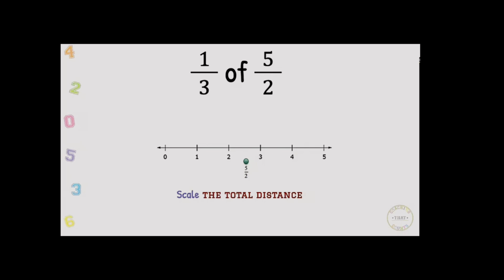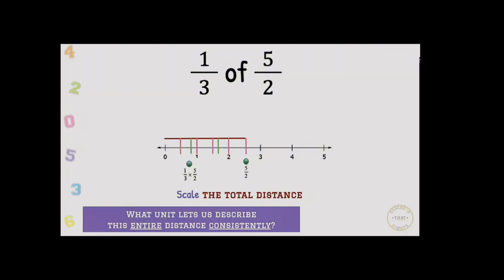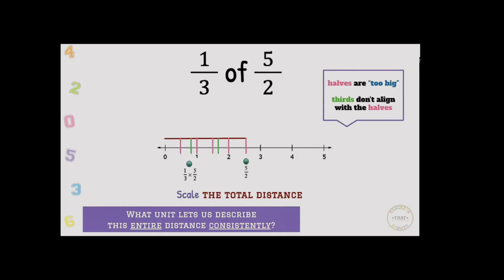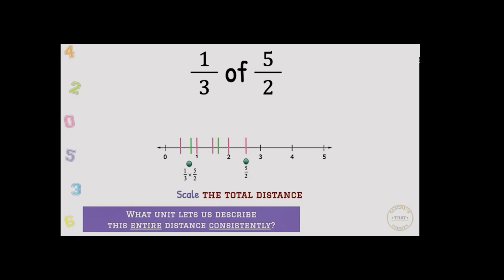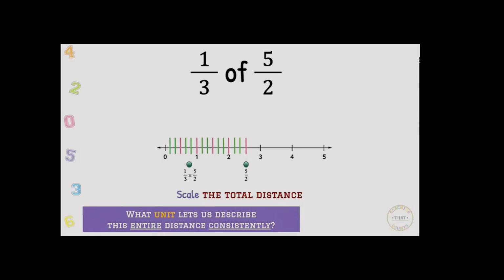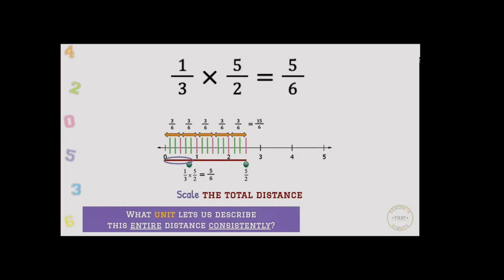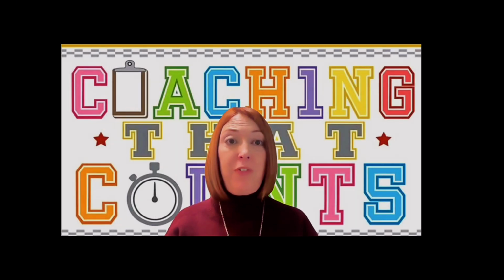Procedural Fluency for Multiplying Fractions Starts With Meaning | Thursday Teaching Tip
Yes—5.NF.B.4.a does ask students to generalize a procedure for multiplying fractions.

But that’s only part of the story.

In this week’s Thursday Teaching Tip, I unpack the often-missed bridge between reasoning about a fraction of a quantity and arriving at an exact numerical answer—without losing meaning along the way.

When students jump straight to steps, the math may look correct in Grade 5…
but those cracks show up later in middle school.

In this video, you’ll see:

- How fraction multiplication grows naturally out of unit structure
- Why recording units matters just as much as computing
- How to support students in moving from sense-making to procedure
- Why procedural fluency is most powerful when it emerges from reasoning, not when it replaces it

Procedural fluency is the goal—but meaning is the foundation.

If you’re teaching Grade 5 fractions (or supporting teachers who are), this one’s for you.

🔍 Standard Focus:
CCSS 5.NF.B.4.a — Interpret the product (a/b) × (c/d) as a fraction of a quantity.

🧠 For educators:
This video is designed to support teachers, coaches, and leaders in making sense of the conceptual work within the standard—not to provide a step-by-step procedure.

📌 Short clips and related classroom activities are shared throughout the week as part of Math Standard Monday, Tuesday Try-It, and Thursday Teaching Tip.

👉 What standards or fraction concepts would you like to see explored next?